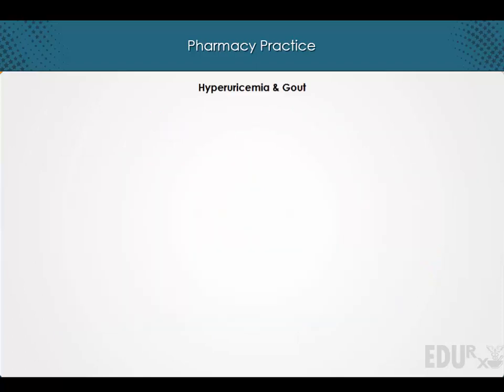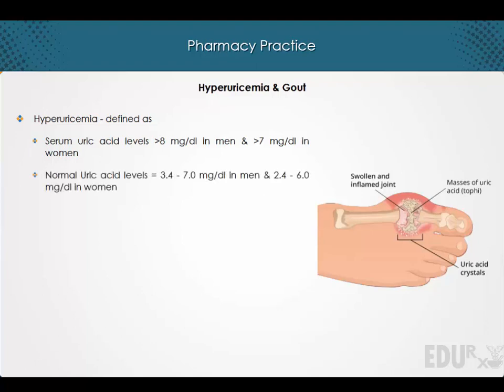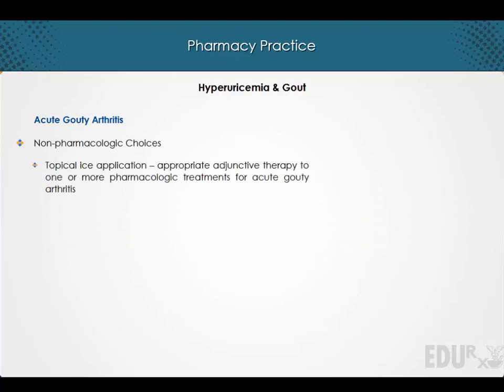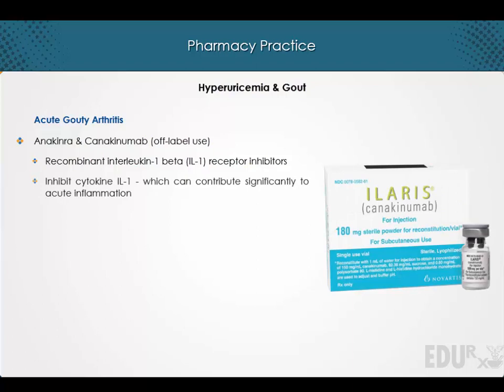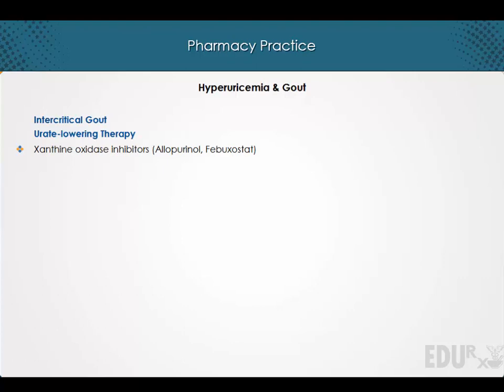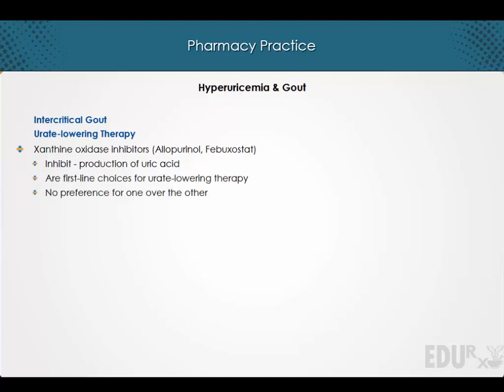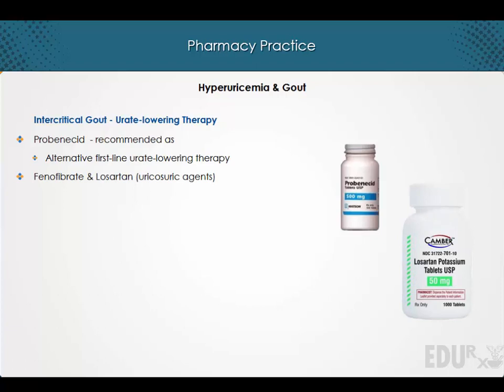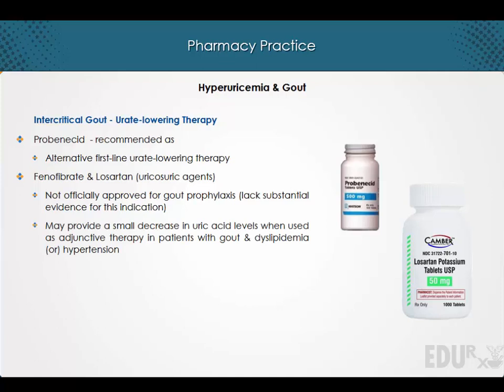Hyperuricemia & Gout | Musculoskeletal Disorders | EduRx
Hyperuricemia is an excess of uric acid in the blood. Uric acid passes through the liver, and enters the bloodstream. Most of it is excreted in urine, or passes through the intestines to regulate "normal" levels.

Gout is a form of inflammatory arthritis that develops in some people who have high levels of uric acid in the blood. The acid can form needle-like crystals in a joint and cause sudden, severe episodes of pain, tenderness, redness, warmth and swelling.